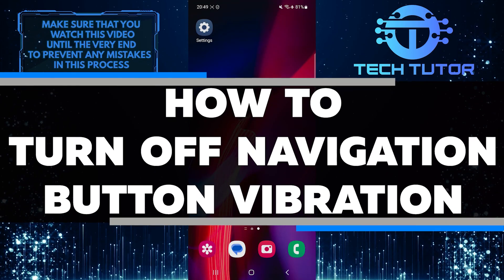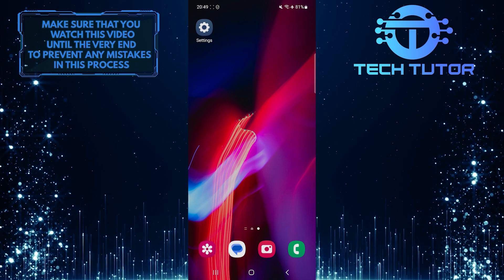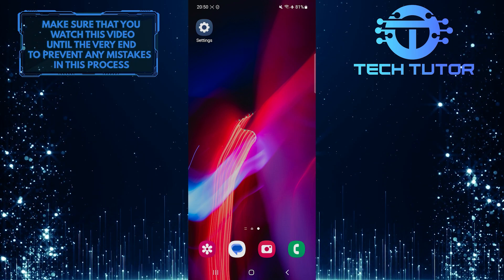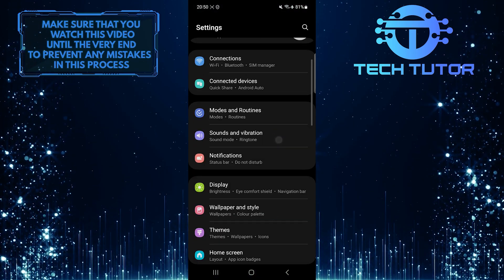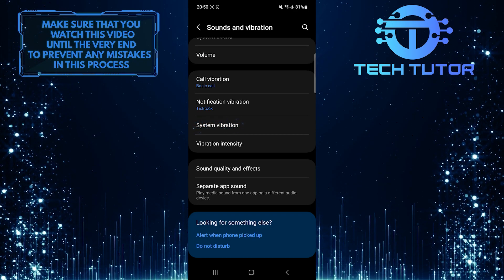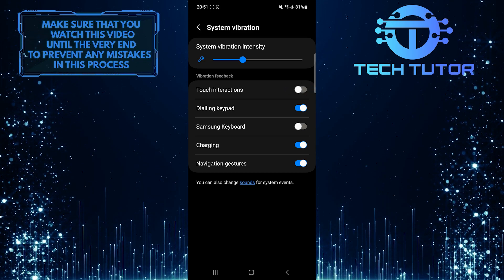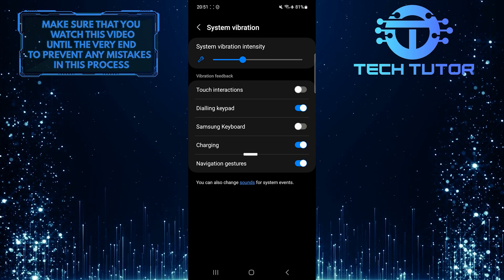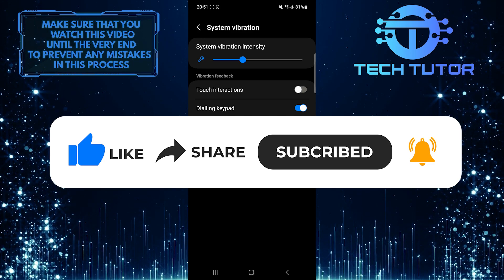How To Turn Off Navigation Button Vibration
In this short tutorial, you will learn how to turn off the navigation button vibration on your device. Many Android smartphones and tablets have a feature that causes the device to vibrate when you touch the navigation buttons. While some people may find this feature helpful, others may find it annoying or distracting. Luckily, turning off this vibration is a simple process.